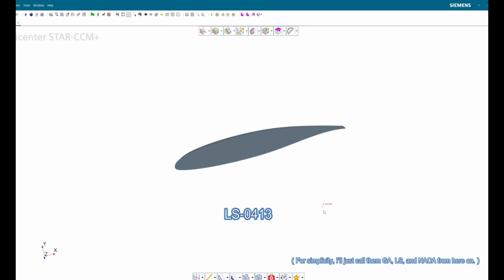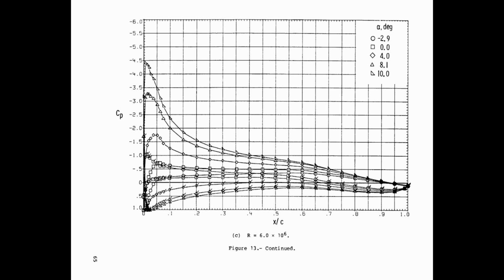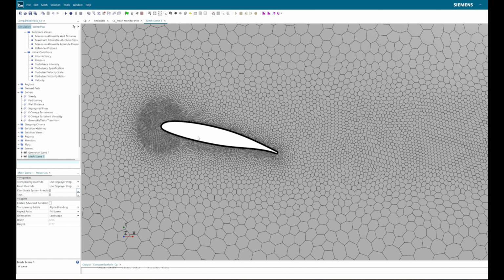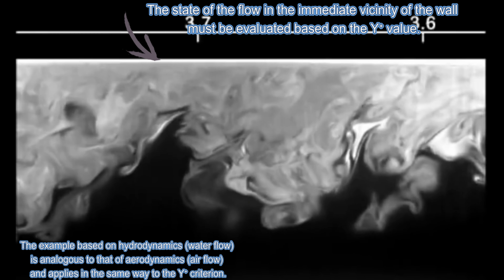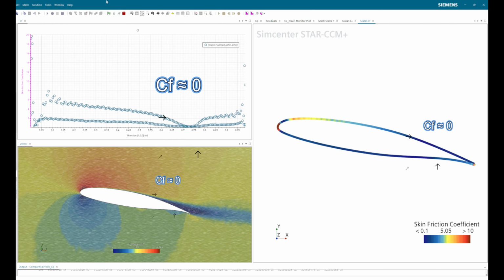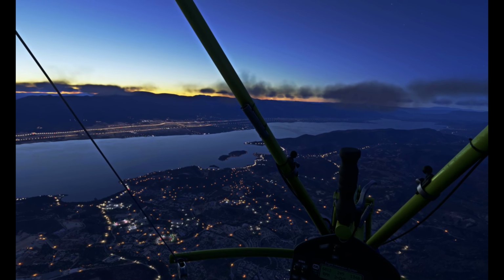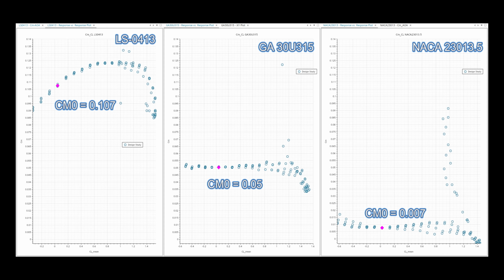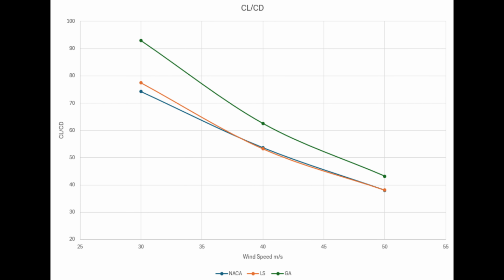Detailed wing selection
Check the validity of the calculations – 01:08
Performance results – 05:55

Thank you for your attention and participation.